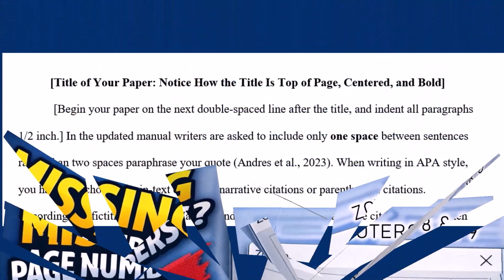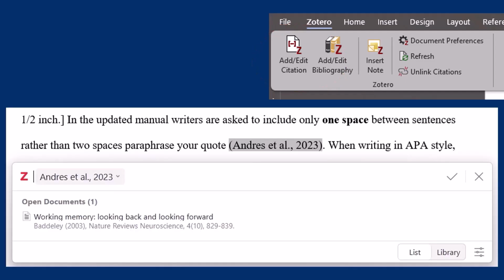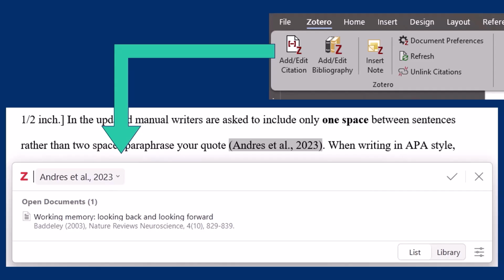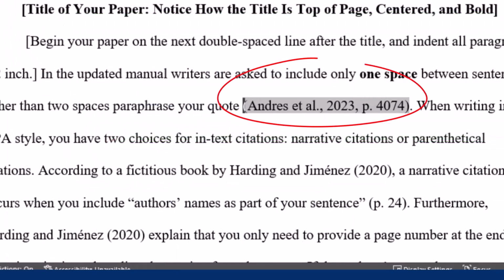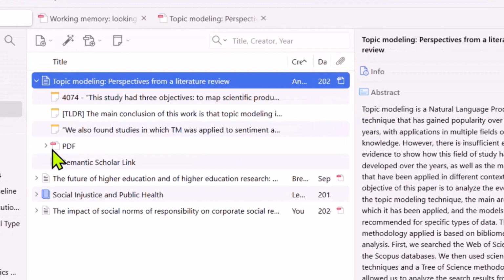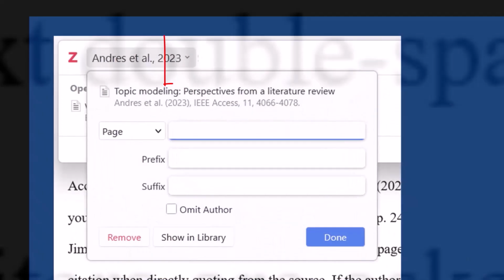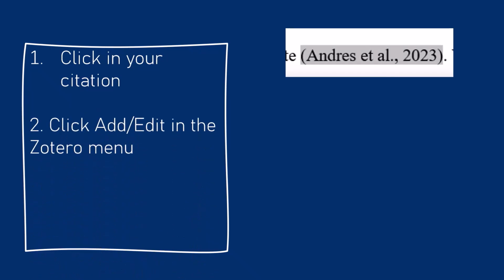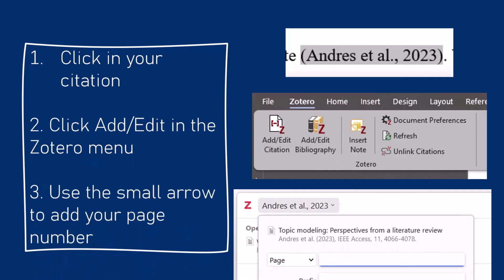Fix Missing Page Numbers in Zotero 8 or 9 (Most Students Miss This)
Missing page numbers in your Zotero citation? You’re not the only one—this is one of the most common mistakes students make.
In this quick video, you’ll learn how to fix it using one small (but easy-to-miss) step inside Zotero. No retyping, no guessing—just a simple fix that works right away.
If your citation isn’t showing page numbers the way your professor expects, this video will help you correct it in seconds.
✅ Works in both Zotero 8 and Zotero 9

Where to click inside your Zotero citation
How to find the hidden option most students miss
How to add page numbers correctly
How to fix it if the option doesn’t show up